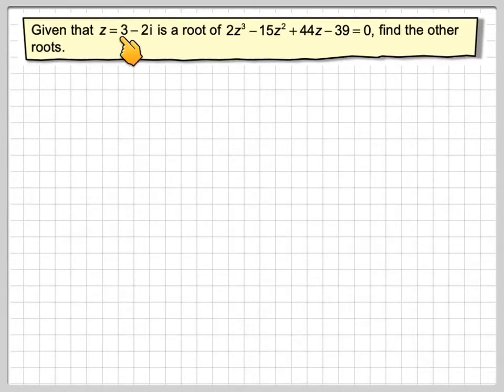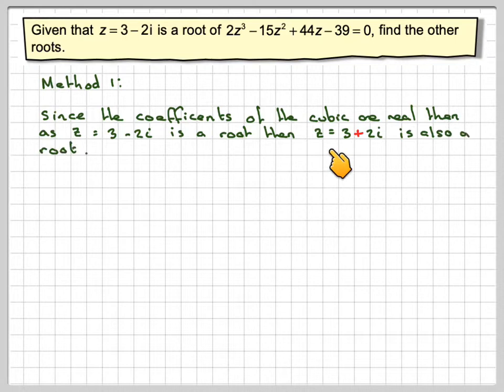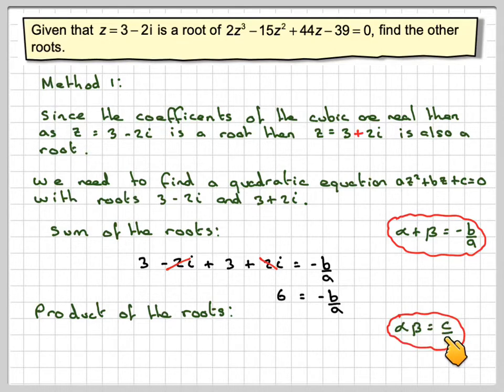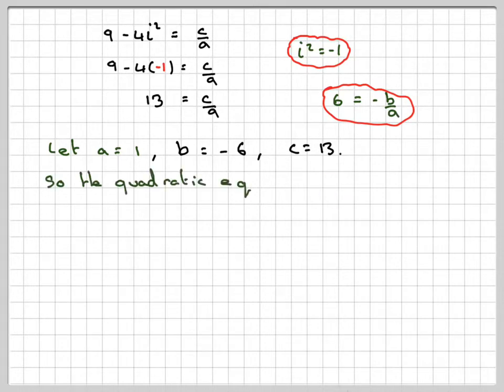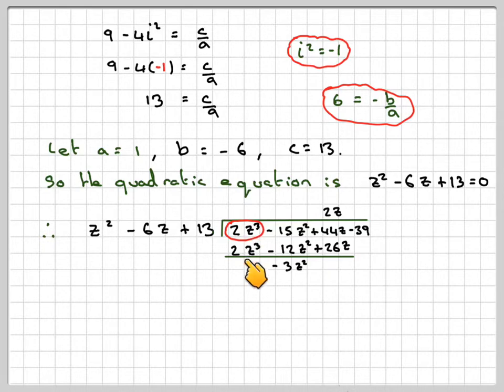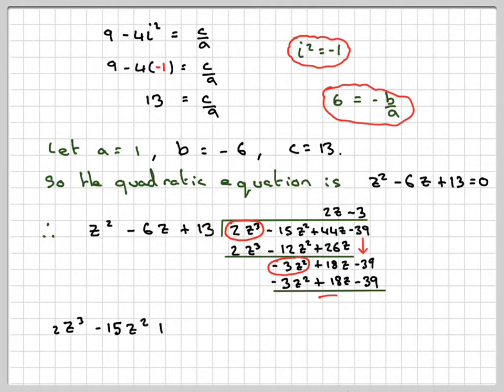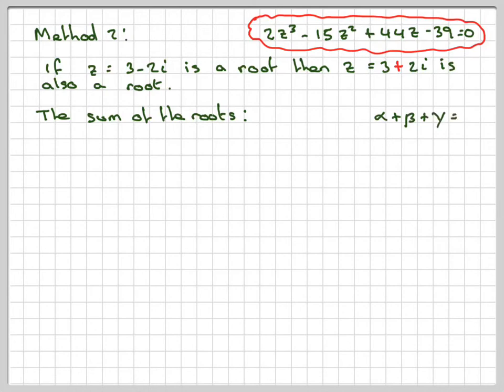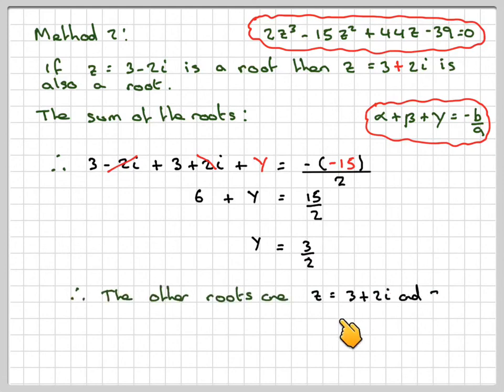Finding roots of a cubic using sum and product of the roots